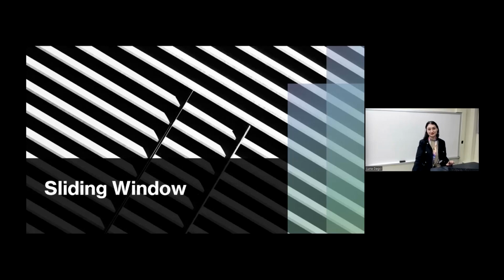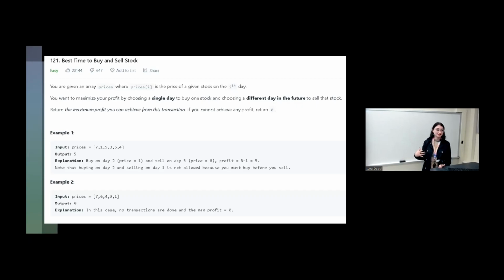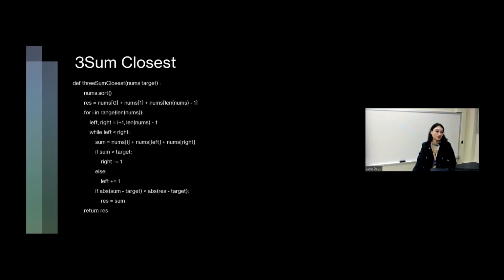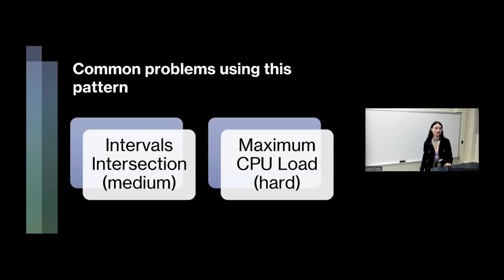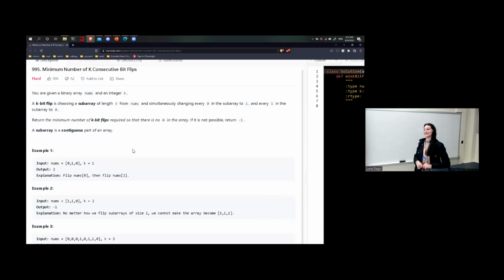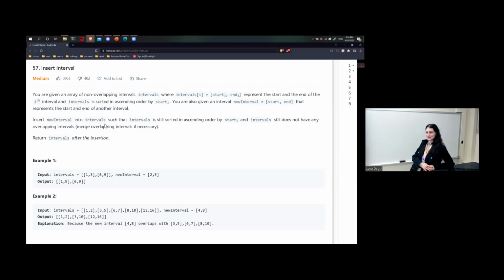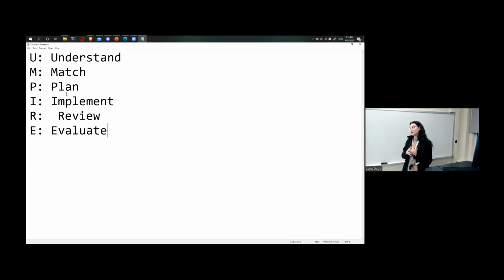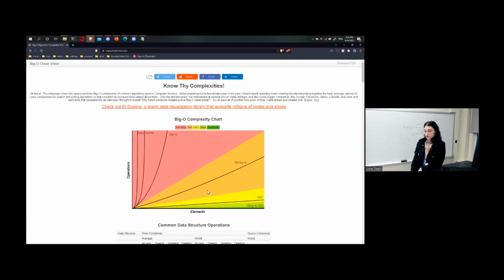Fall 2022 #1: Coding Patterns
Want to do well in technical interviews? Tired of doing leetcode or want to learn how to do them more efficiently? Feeling nervous about interviews fearing "what if you can't solve it?". If yes, then this workshop is for you! We will discuss about some of the most commonly used patterns that come up in technical interviews and find a way to easily solve these problems without spending too much time on thinking.

Patterns covered include sliding window, two pointers, and others.